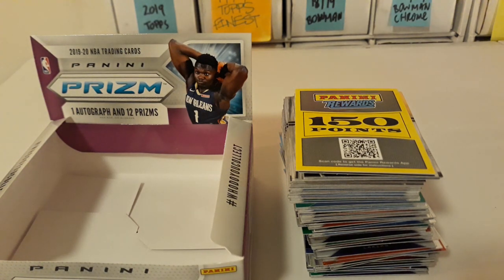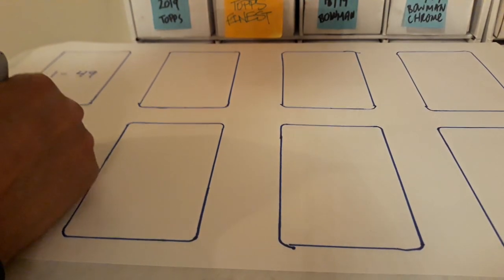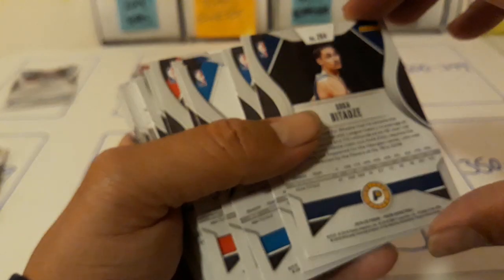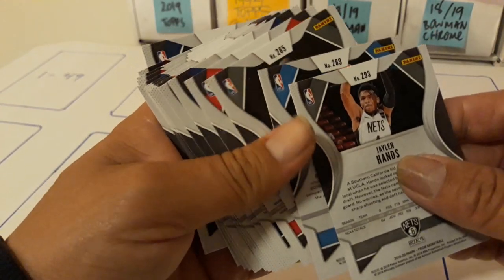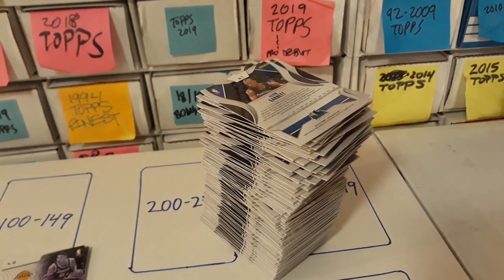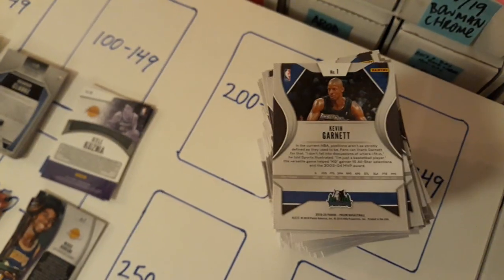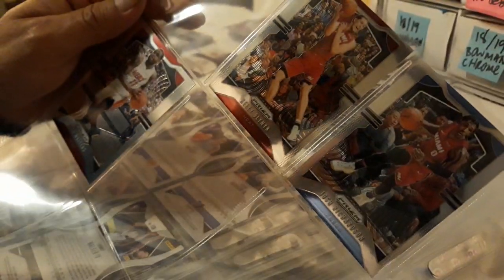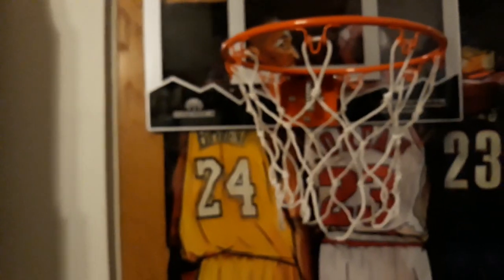Organizing my sport cards in order and into a binder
Baseball cards forever ese